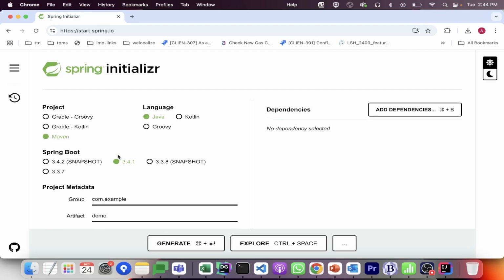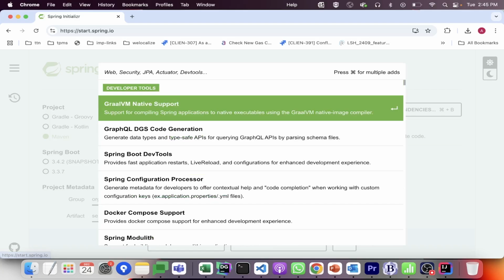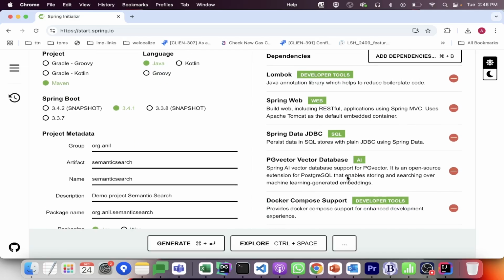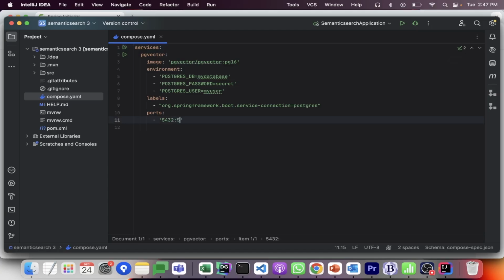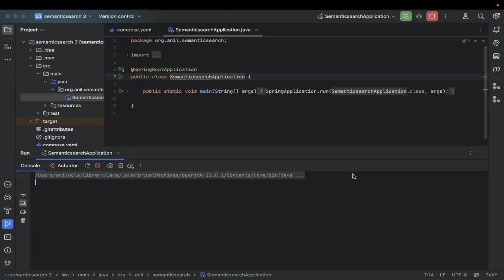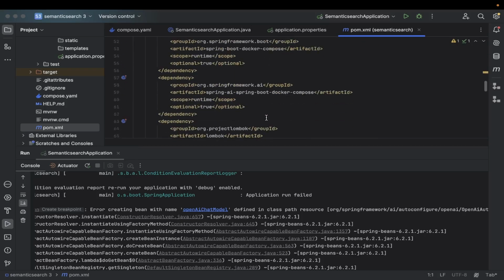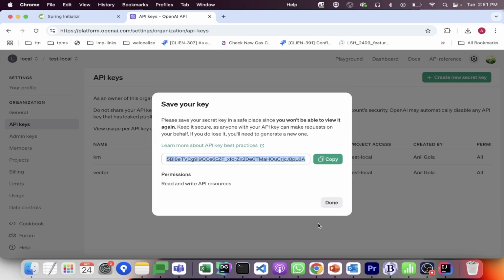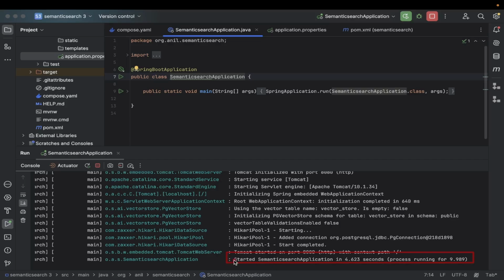#3 Project Setup using Spring-Boot, OpenAIPG Vector Database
This is an overview of the Semantic Search course. We will be utilizing the Spring AI module, OpenAI embedding models, and PGVector to build the application